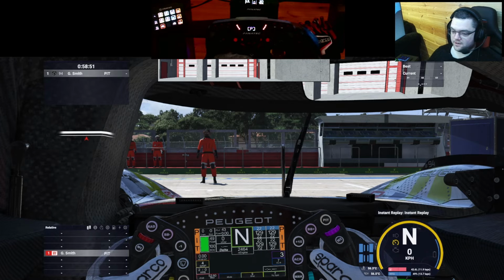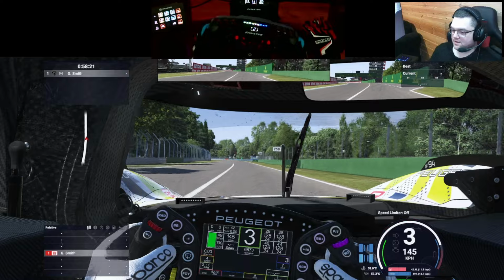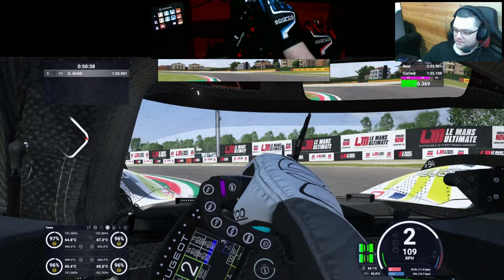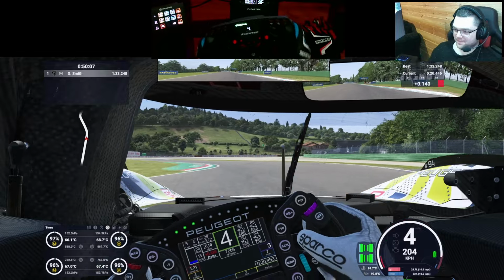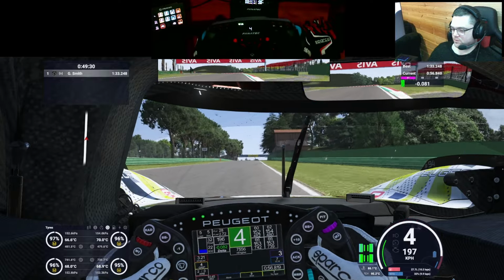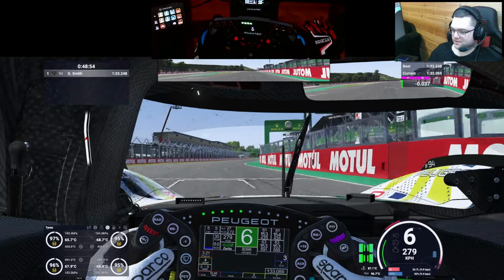Le Mans Ultimate: 6 Month Review & DLC Updates - What’s New?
It's been 6 months since the release of Le Mans Ultimate, and we're diving into how the game has evolved! In this video, we discuss the latest DLC pack, new features, improvements, and what to expect moving forward. And my own return after 10-15 weeks out of the sim and sim racing!
0:00 Intro
1:07 Lamborghini Drive
10:00 Lamborghini Replay and Thoughts
13:06 Peugeot Drive
28:00 Peugeot Replay and Overall Thoughts

Driving Hardware:
Fanatec DD2
FV2 Wheel with Advanced Paddle Module APM
Heusinkveld Sprint Pedal
Elgato Stream Deck as a Button Box
Beyer Dynamic MX300

PC Spec:
Asus ROG STRIX Nvidia RTX 3090 oc
32 GB Corsair Dominator DDR5 RAM (16GB x 2)
Corsair H115 Elite Capellix CPU Cooler
4 extra RGB Fans in Corsair 5000D case

Other Hardware:
GT Omega Prime profile rig
Triple Screen at 165hz
27 inch monitor above main monitor for Timing Apps.